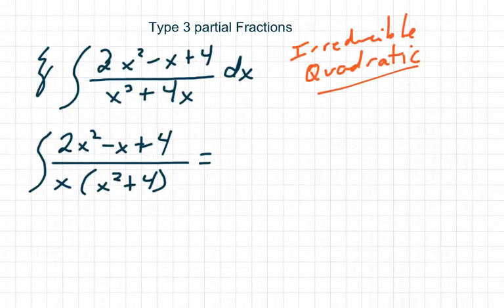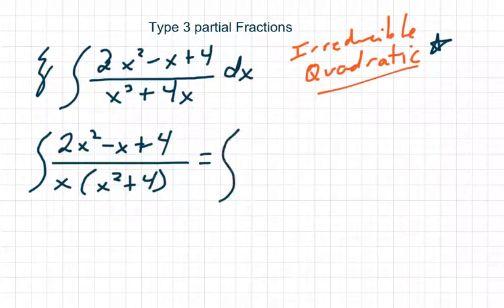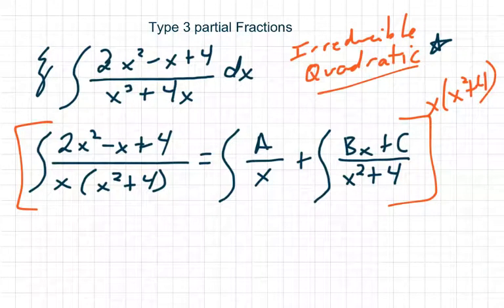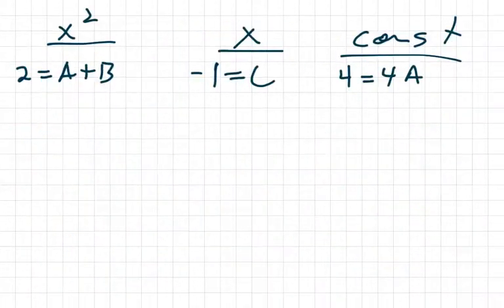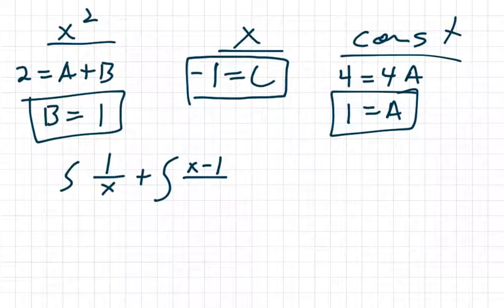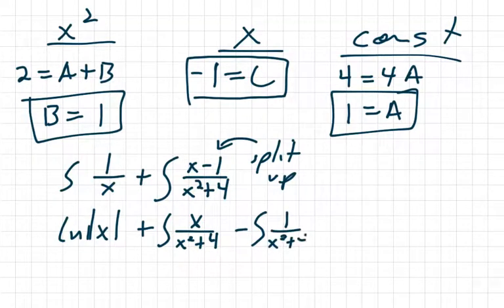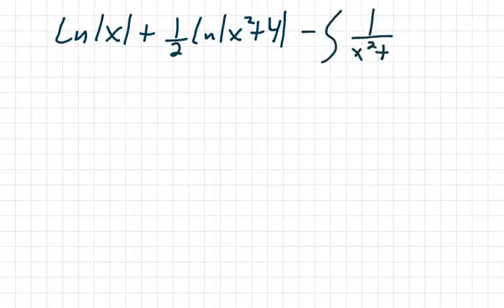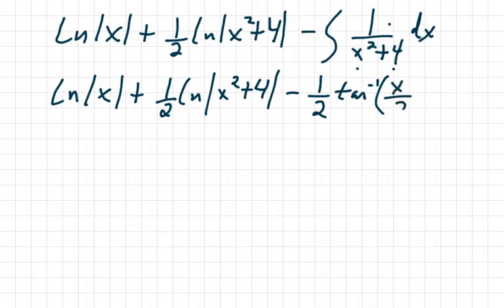Partial Fractions type 3